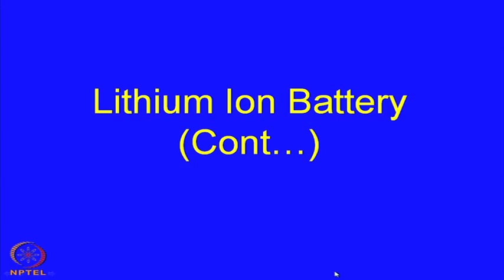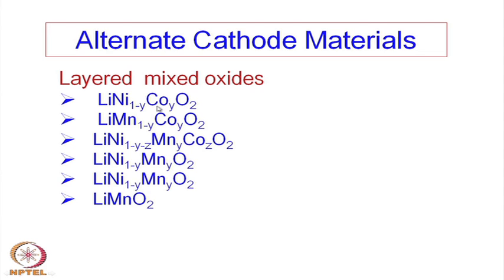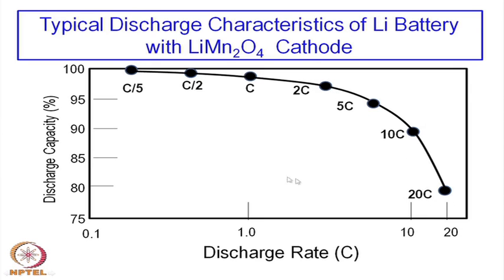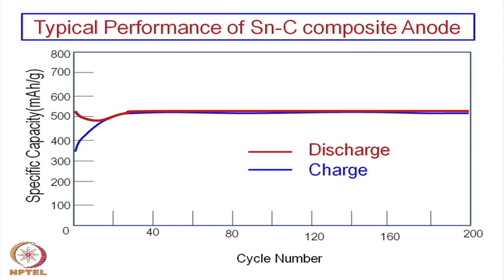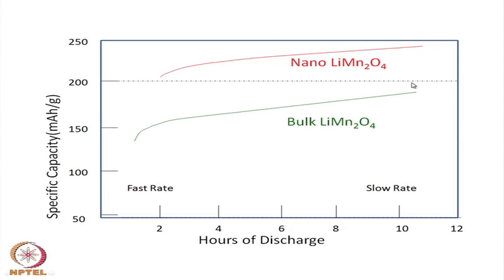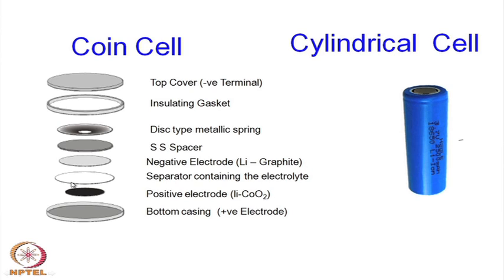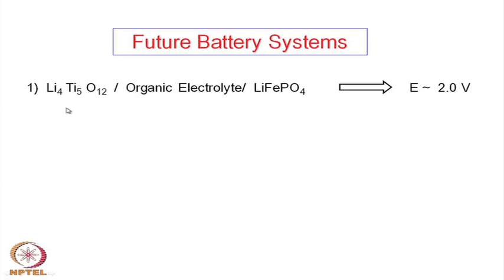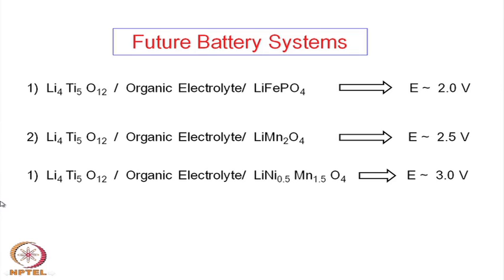Mod-14 Lec-33 Lithium Ion Battery (Contd.)